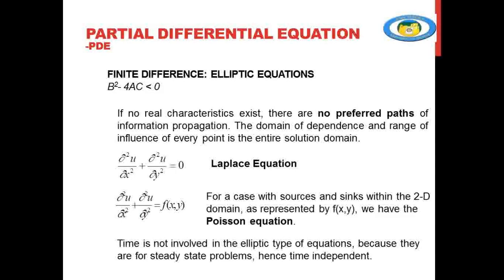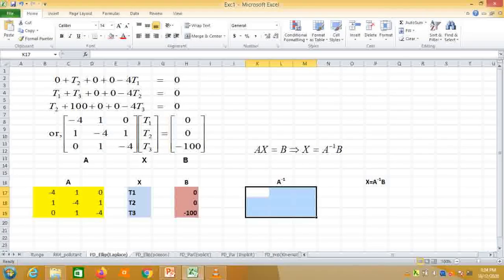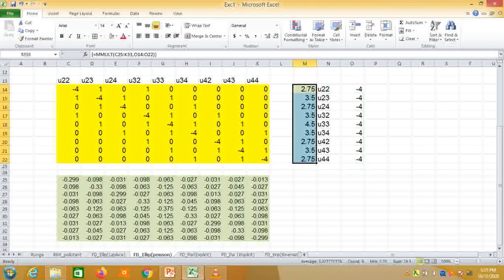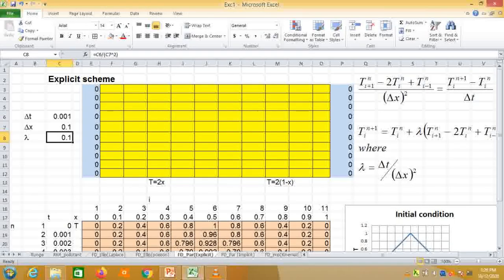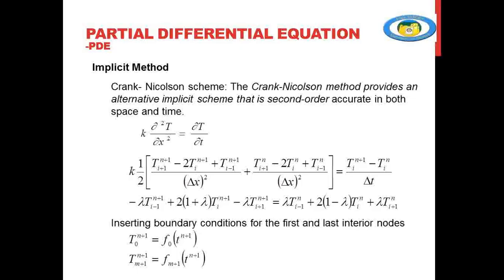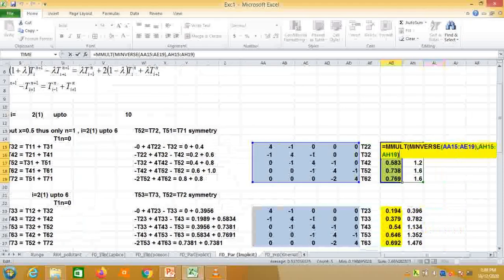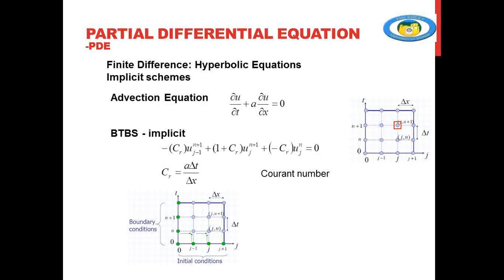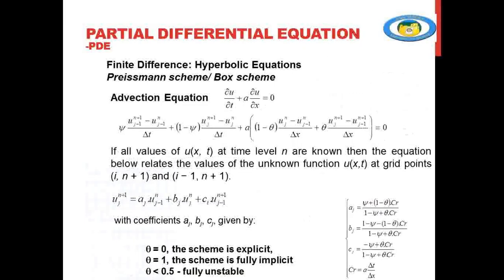Numerical Methods in PDEs | Finite Difference Method Explained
In this video, Dr. Adane dives deep into the Finite Difference Method (FDM) for solving partial differential equations (PDEs). Perfect for students, engineers, and researchers in Applied Mathematics, Engineering, and Computational Science.

We cover:
. Elliptic Equations: Introduction and Solution Using Finite Difference Techniques.
 Parabolic Equations: Explicit and implicit schemes for time-dependent problems.
. Hyperbolic Equations: Step-by-step explanation of explicit and implicit schemes for wave propagation problems.
. Preissmann Scheme / Box Scheme: Advanced implicit methods for solving PDEs with better stability and accuracy.

✅ Learn how to discretize PDEs, implement numerical schemes, and understand stability and convergence.
💻 Examples and illustrations included to help you grasp each concept intuitively.